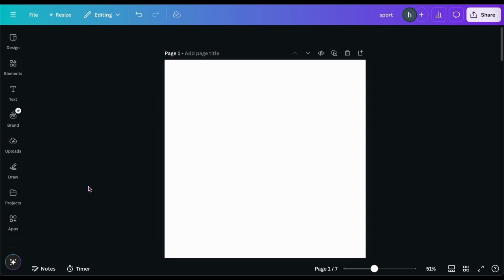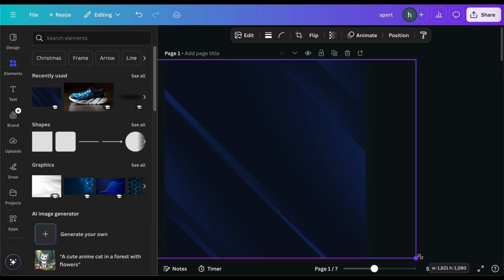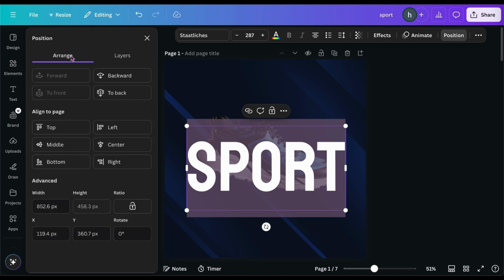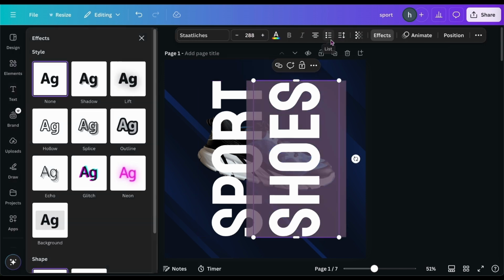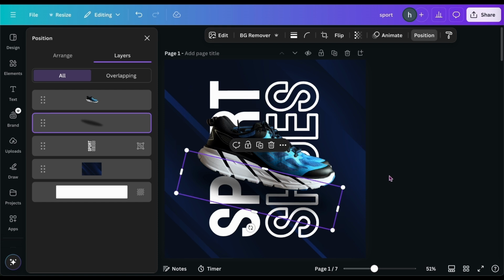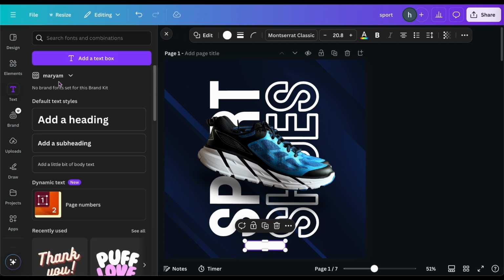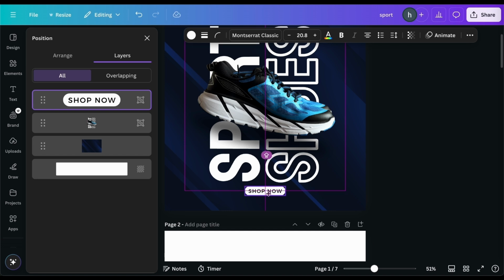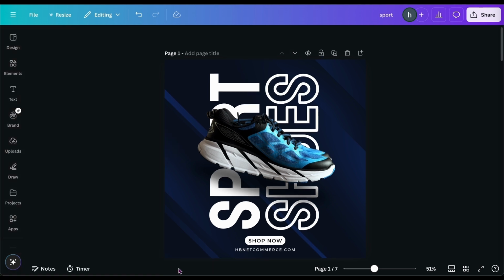😍Product Poster Design Tutorial in Canva😍 | Hbnet Agency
😍Product Poster Design Tutorial in Canva😍

😍Hello everyone! Today we are back with a new Canva Tutorial.
I am excited to ay that today I will be showing you Product Poster Design with help of  Canva.

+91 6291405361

Beware of Hosting and Domain Pitfalls - Shield Your Cash-Watch Our Video! HBNet Agency

At HBNet Agency, we help to build your online presence! We provide website designing like portfolios, landing pages, e-commerce. Design branded logos, help with managing social media, search engine optimization, generating leads and make sure you're easily found online.